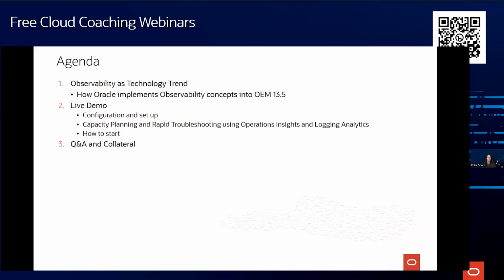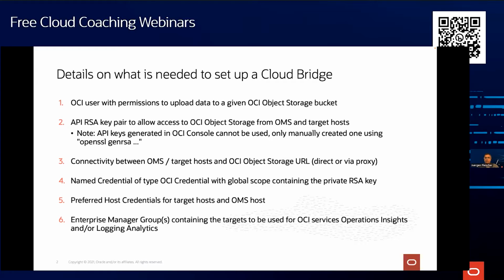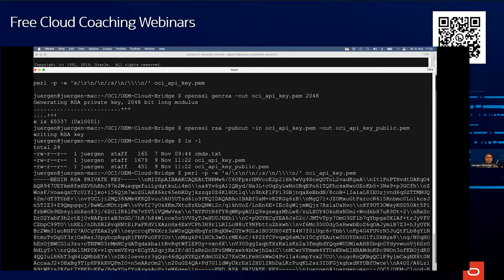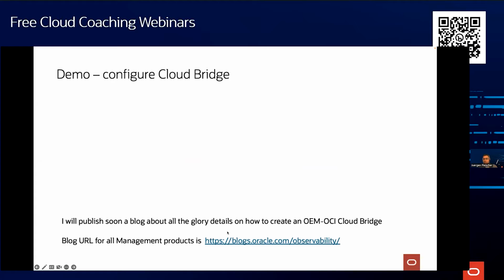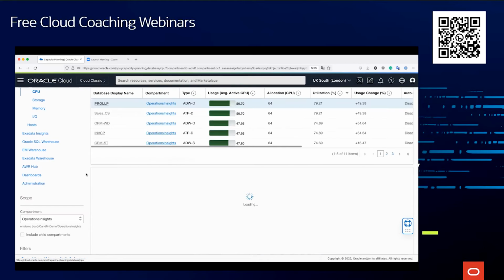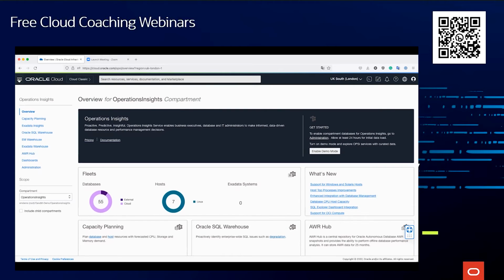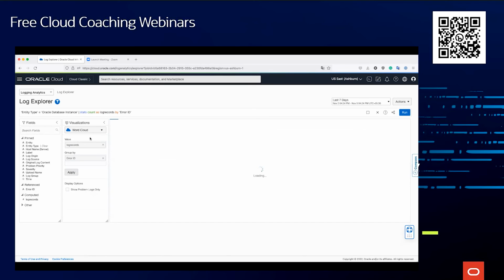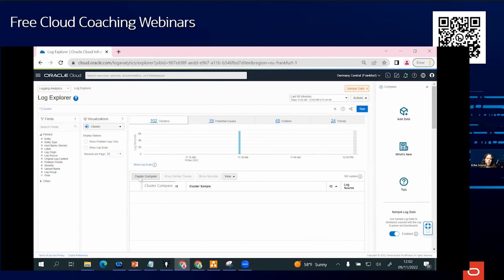Enrich Oracle Enterprise Manager Cloud Control with Machine Learning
Join our cloud coaching session and learn how to add this capability to the new OEM 13.5 release!

(if you don’t use Enterprise Manager)
How to enable Database Management

Note: This is a recording of the live event from November 9th, 2022. Screens and flow may have changed.